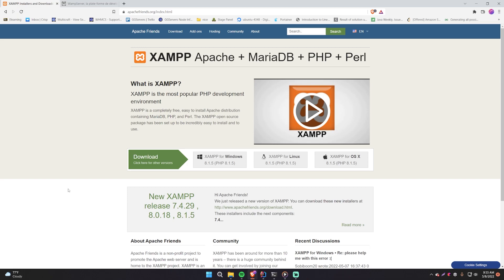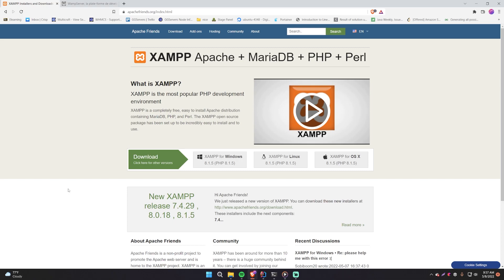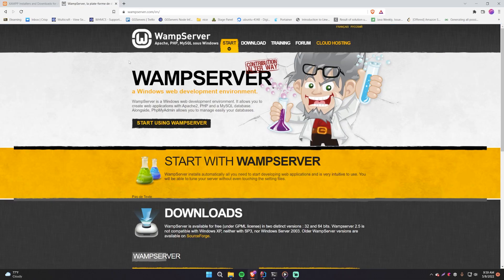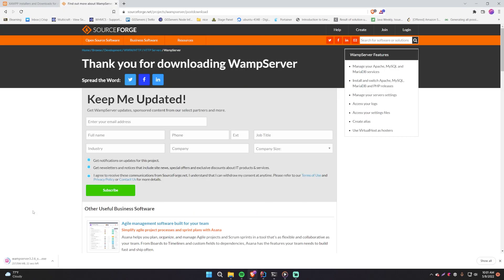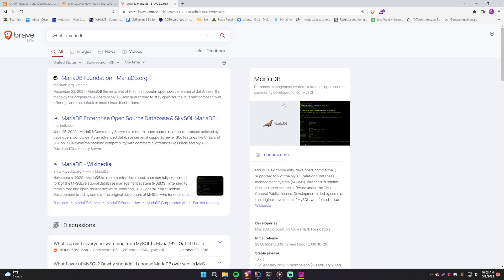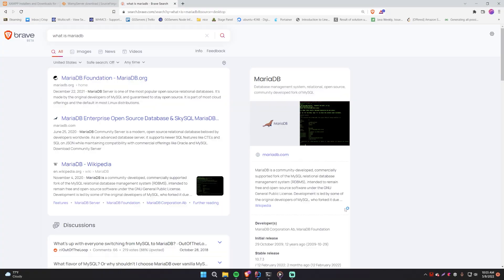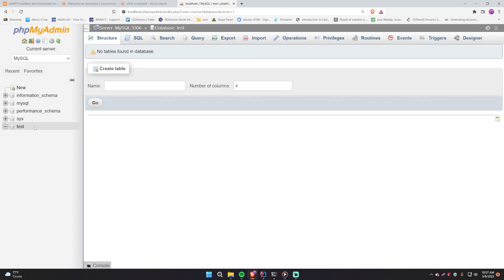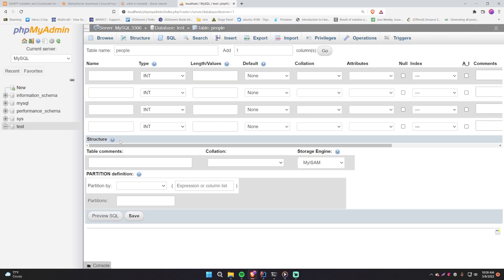Spigot Plugin Development - 81 - Installing MySQL and PhpMyAdmin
In this episode, I show you how to install MySQL and PhpMyAdmin through WAMP(Windows Apache MySQL PHP) software.